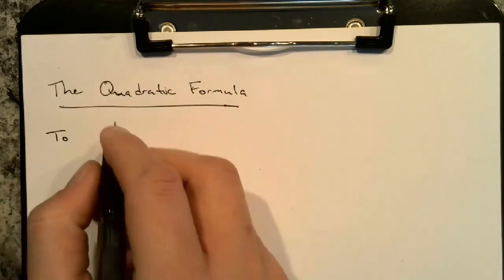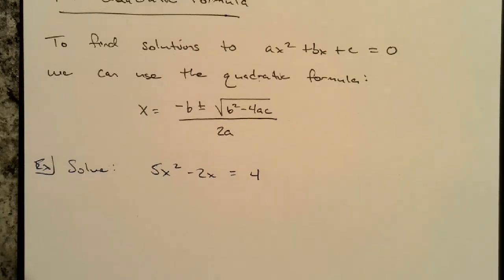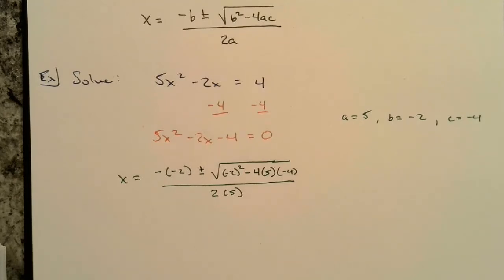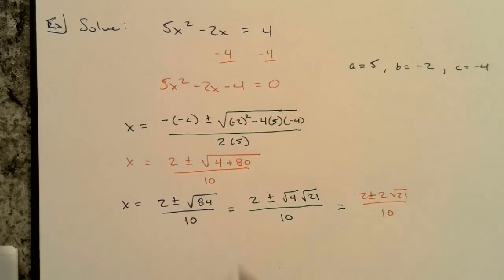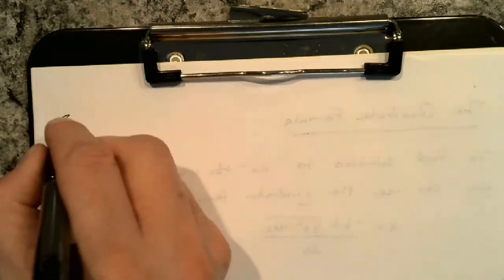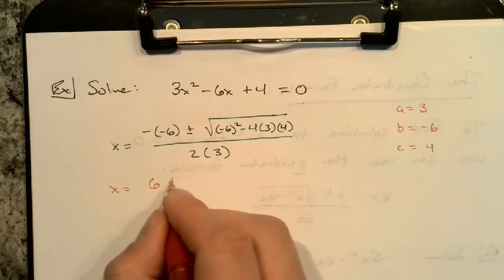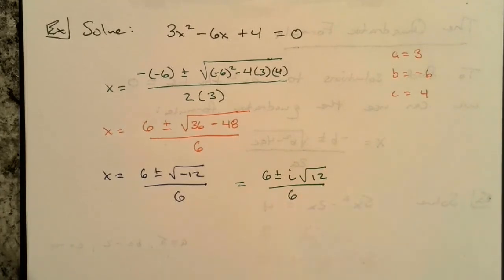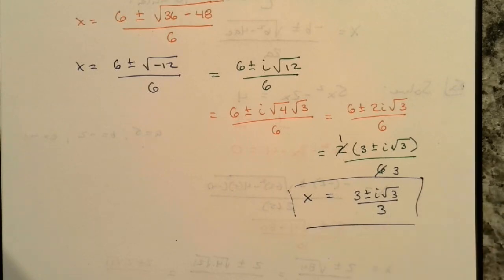Using the Quadratic Formula